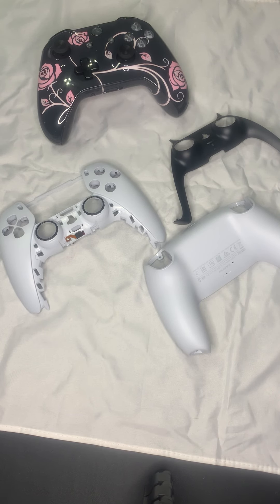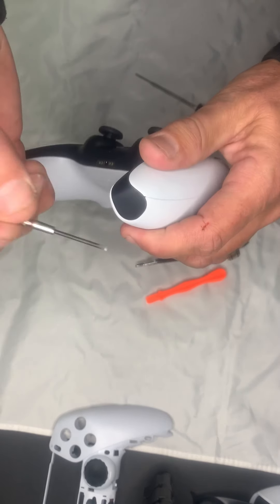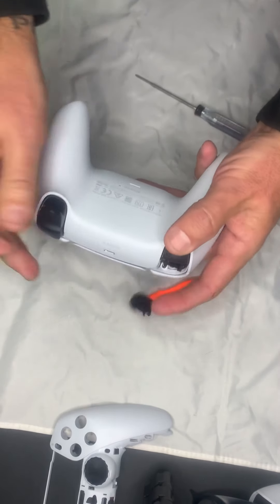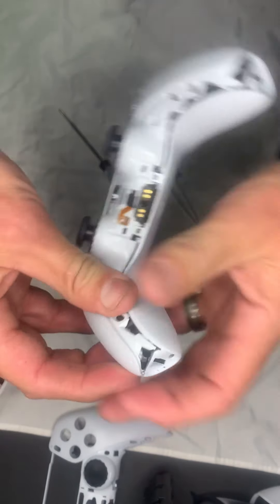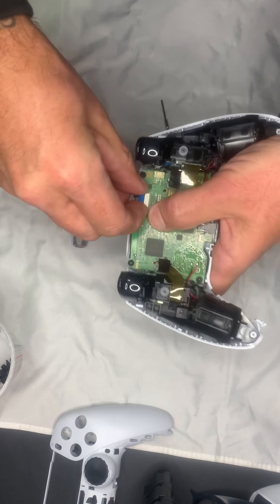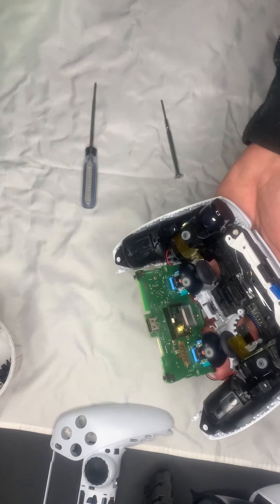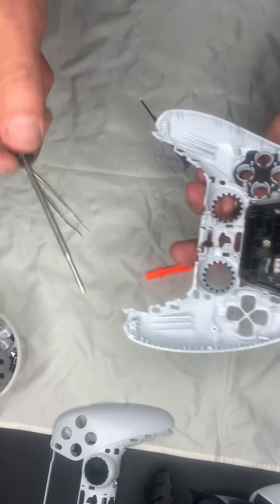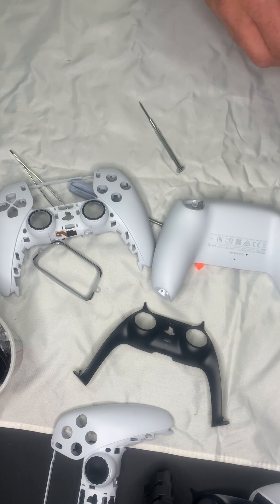How to take apart a PS5 controller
Disassemble a controller to clean or for DIY painters